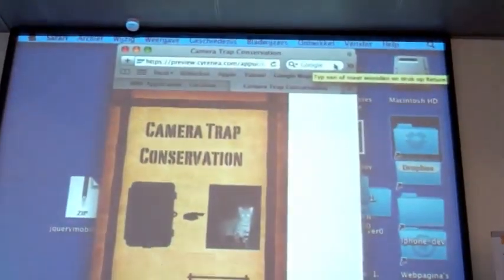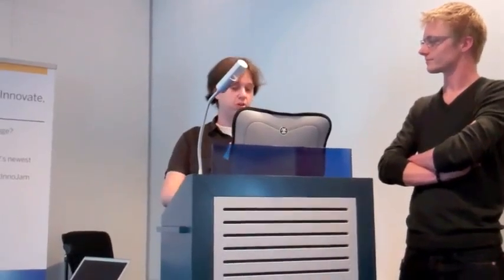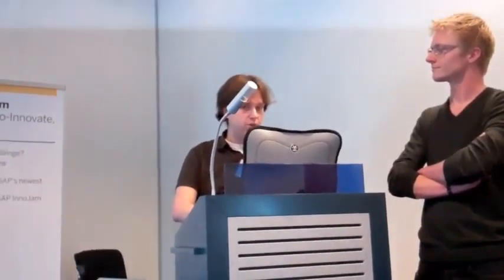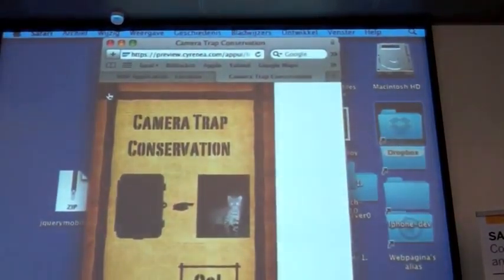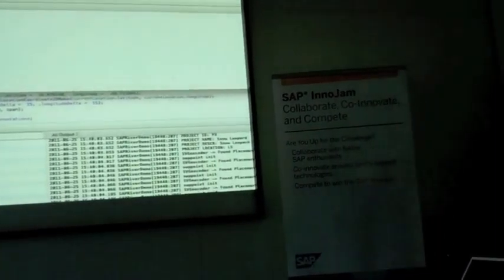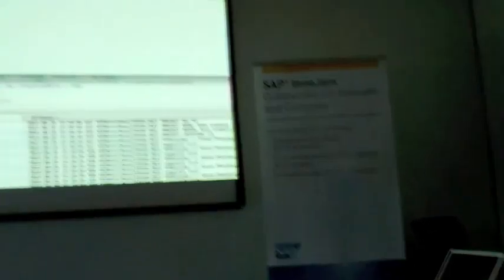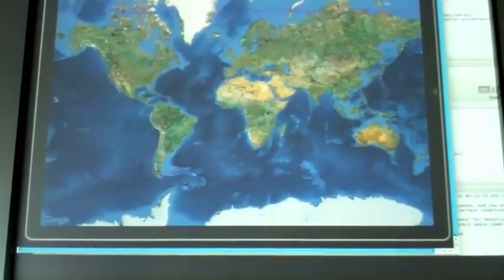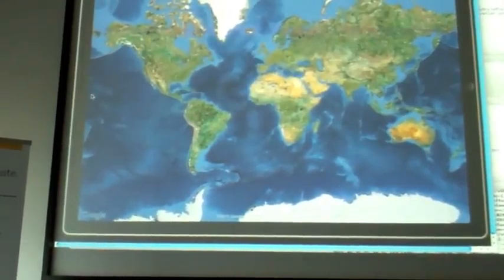SAP InnoJam 2011 Netherlands, Business Case 01